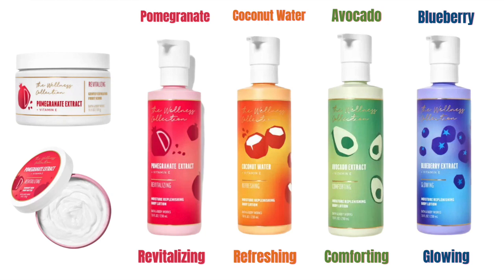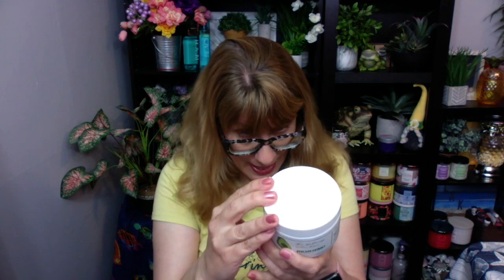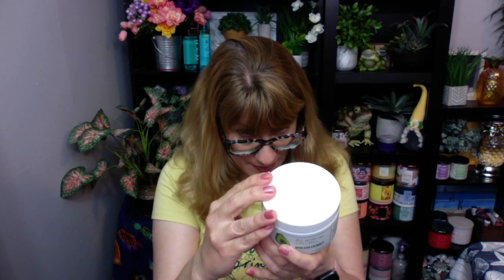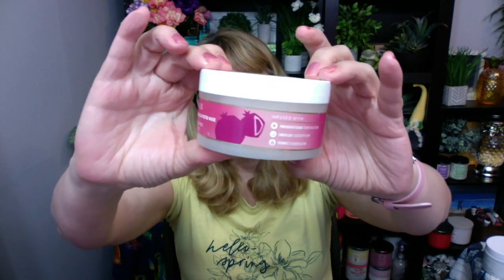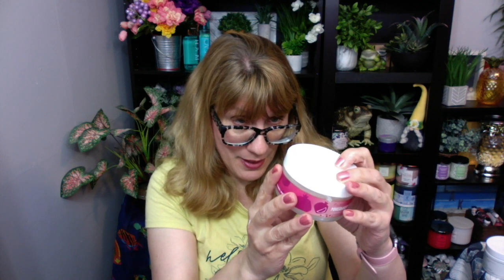Bath & Body Works THE WELLNESS COLLECTION Ranked #1 to #4